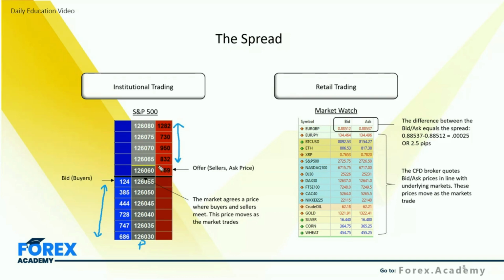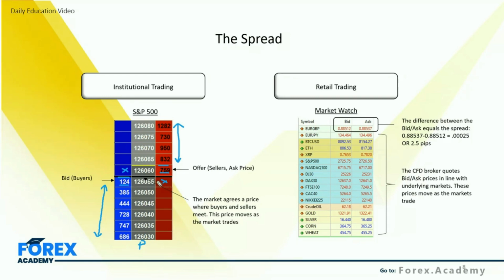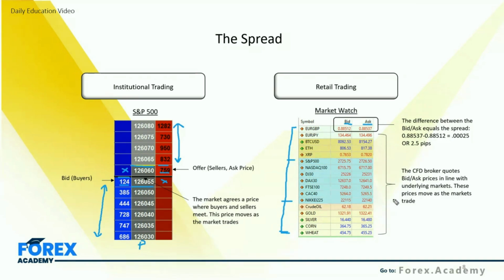Education Video 1804